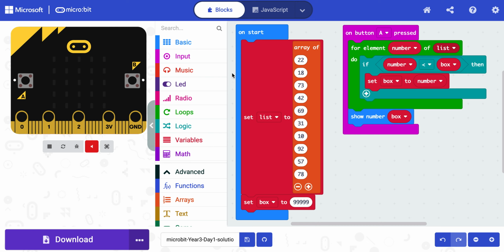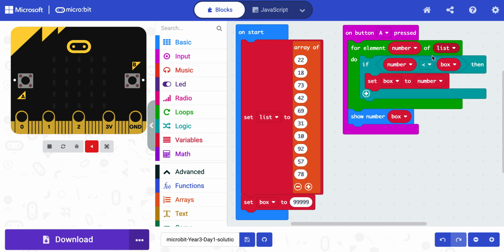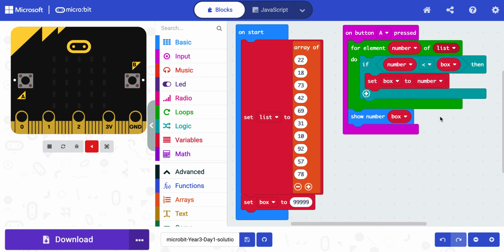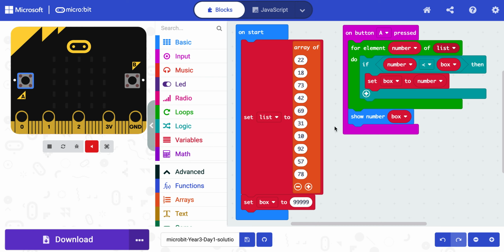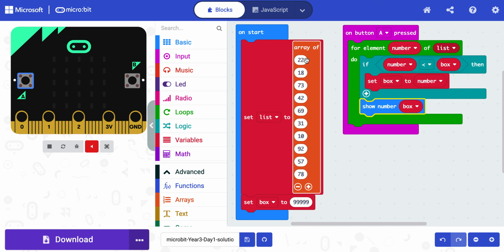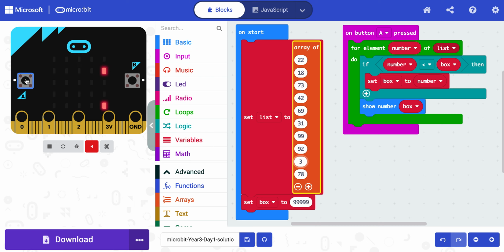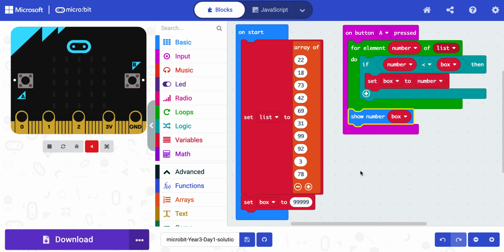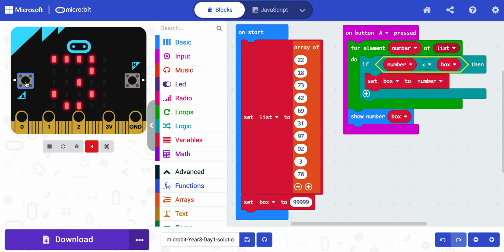WySLICE 2022 - Algo - Day1 Solution ADM